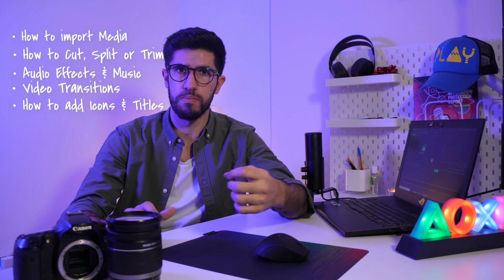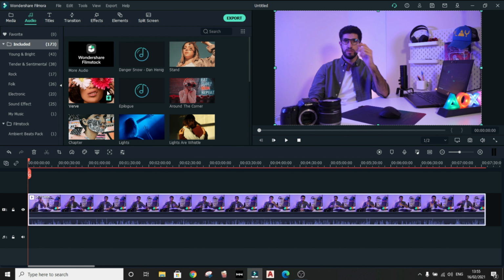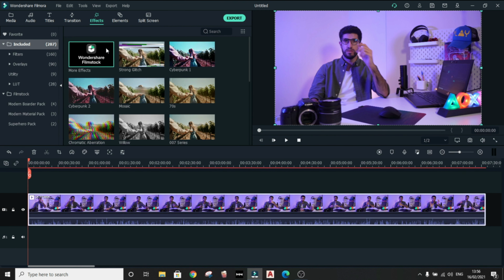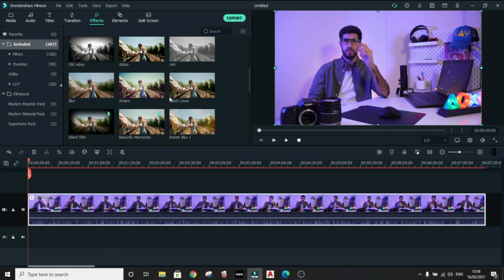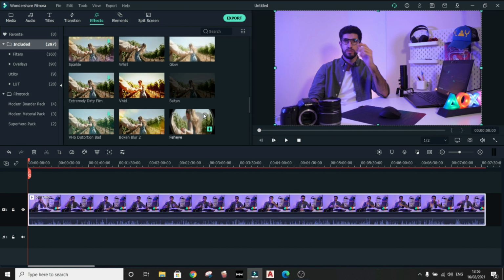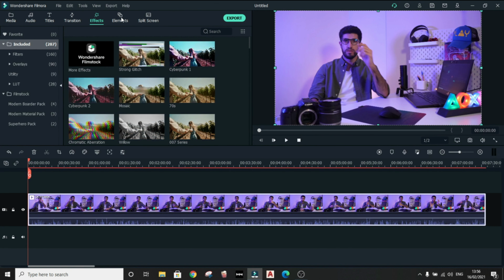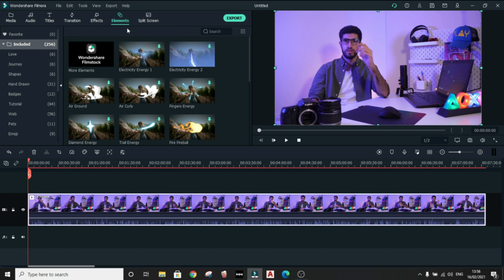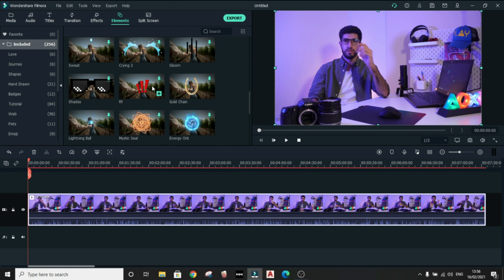Filmora Video Editor Tutorial for Beginners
In this video I will show you how to create a YouTube Channel in 2021

How to edit YouTube videos I will show you how to add media, how to trim or cut the video, how to add titles in Filmora, how to add animated icons, how to add effects, how to add video or audio effects, I will take you through Filmora and I will show you how can you export a video with filmora

filmora video making from 0-100

Filmora tutorial and filmora video editor video editing

🎤 My Microphone TRUST FYRU GXT 258
💡 My iPhone holder and light